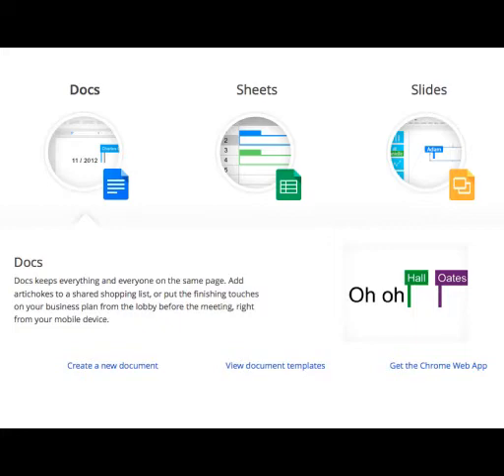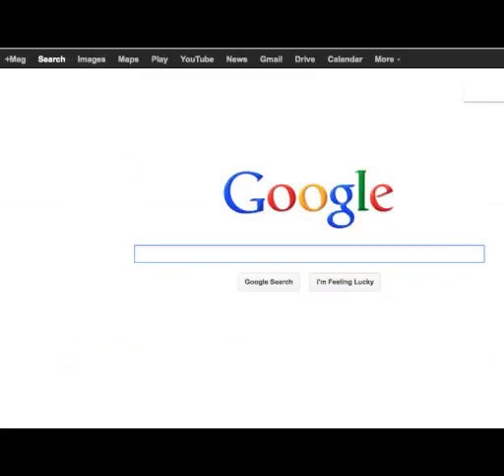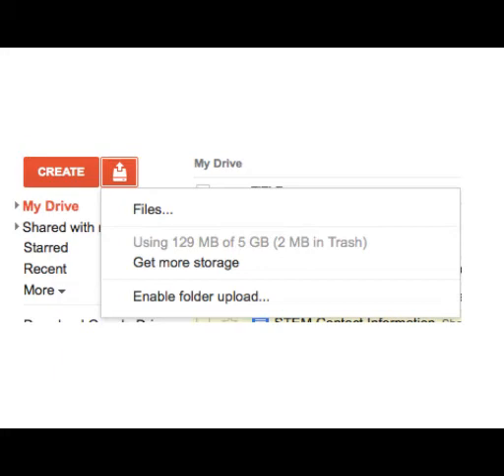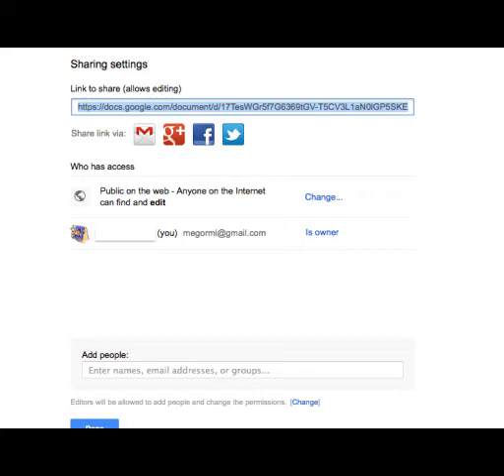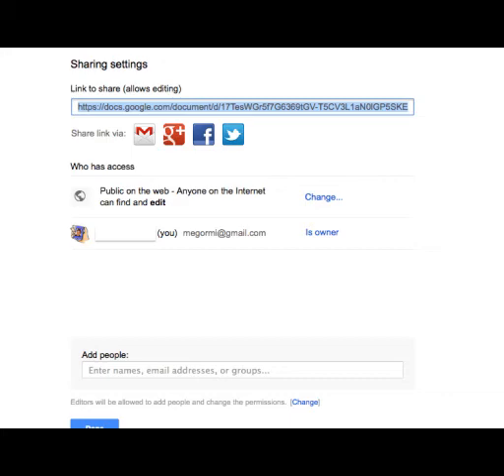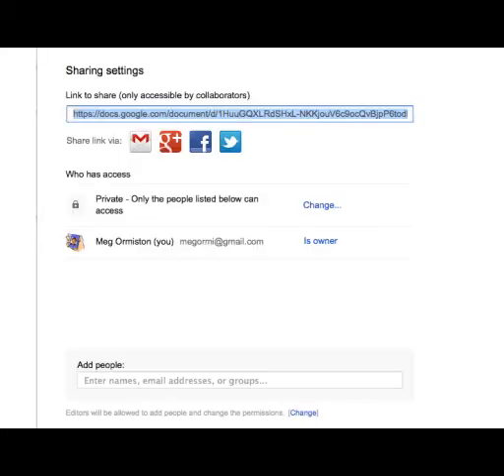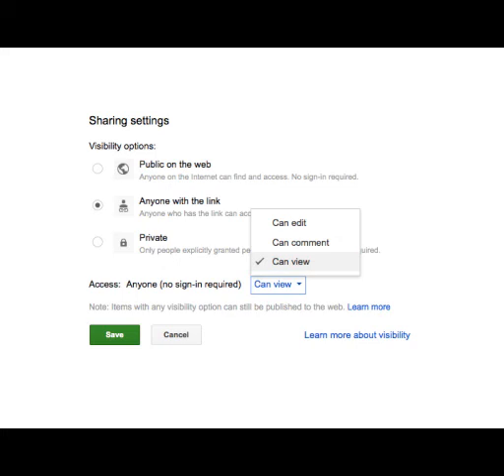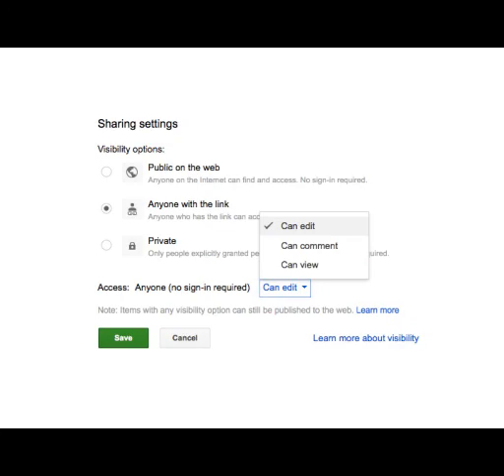Collaborative Document Sharing 1a3.mp4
Teachers will learn how to create and manage online collaborative documents so all team members can access resources that include effective pedagogical approaches. With these online collaborative documents shared between teammates teachers can reach the resources they need to repair students misconceptions about content.